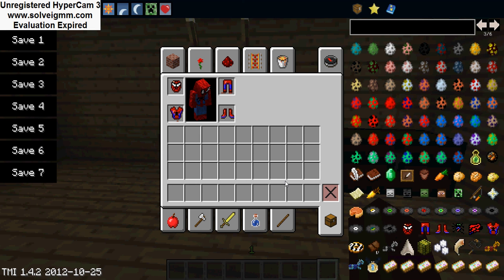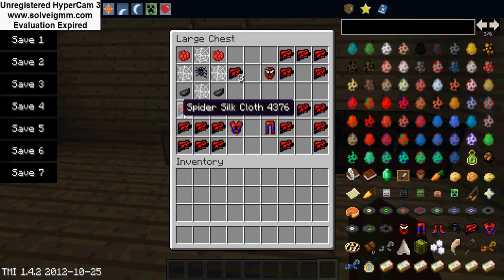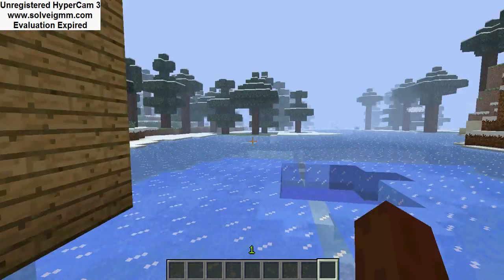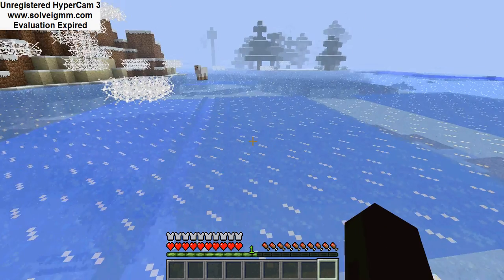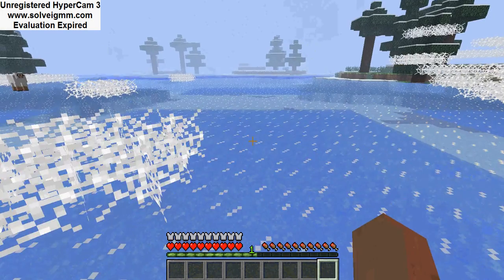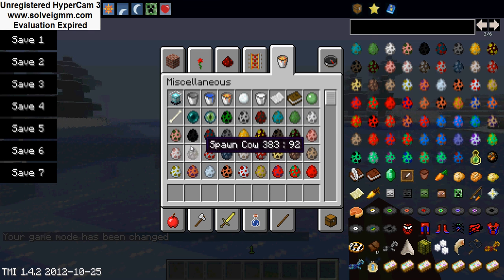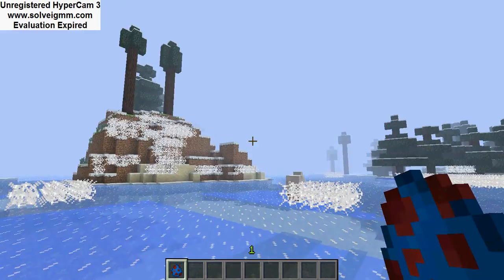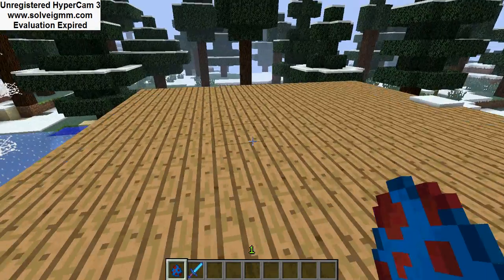Mod Showcase: SpiderMan Mod